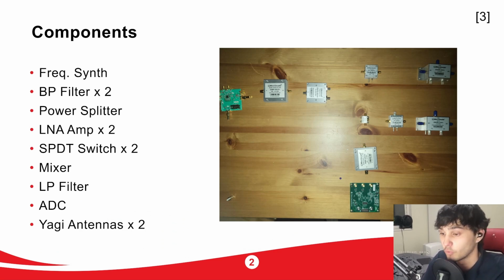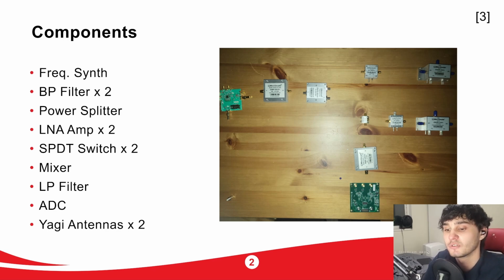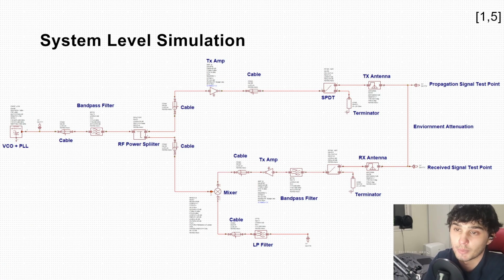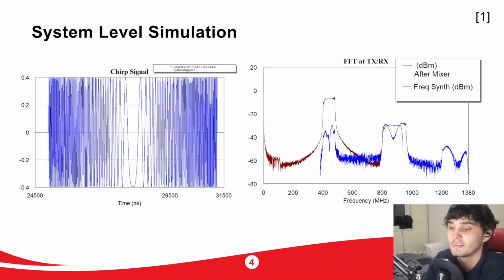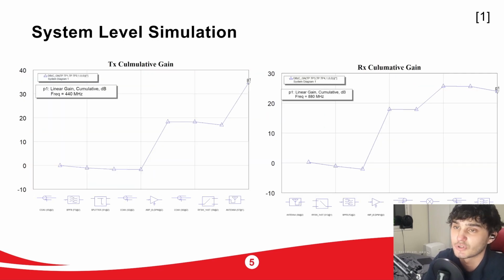AERO4842A Midterm Presentation